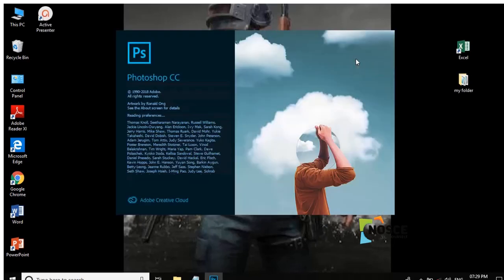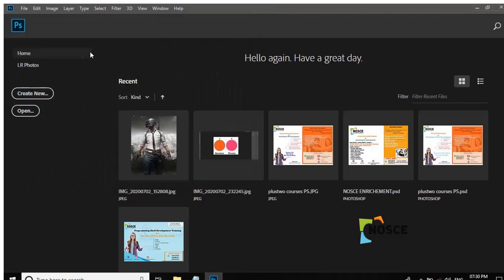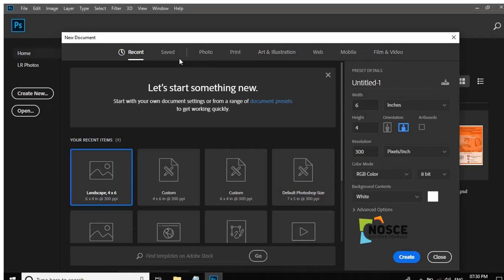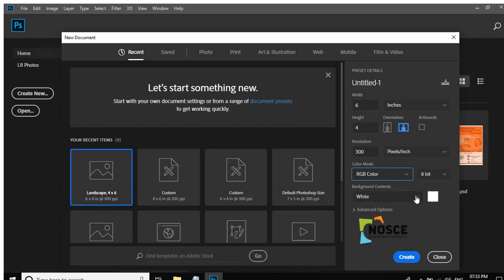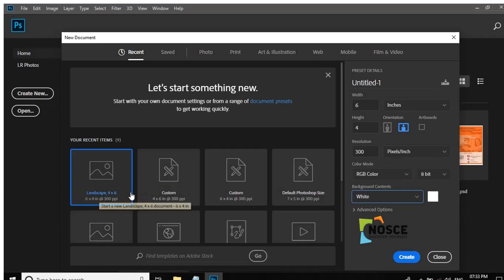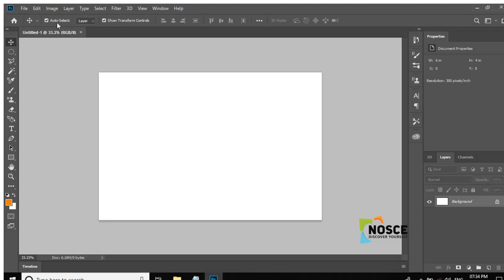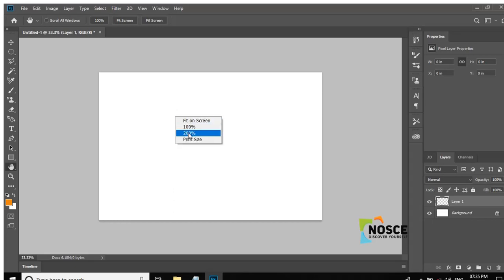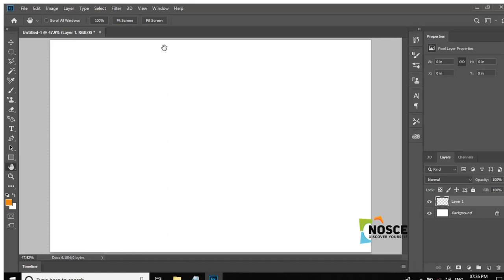Photoshop For Beginners Part1|TEAM NOSCE|Discover Yourself|Introduction|Malayalam Tutorial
Discover Yourself
Virtual Internship Program By Team NOSCE
Web Design & Web Development

Credits :-
Thumbnail and poster creation :- Muhammed Nafih
Video making and editing :- Megha Mohan
Suggestions and guidelines by NOSCE Team